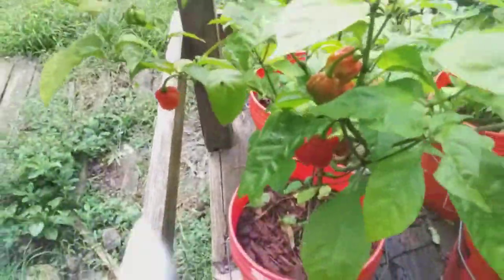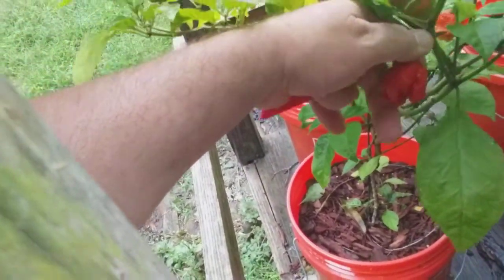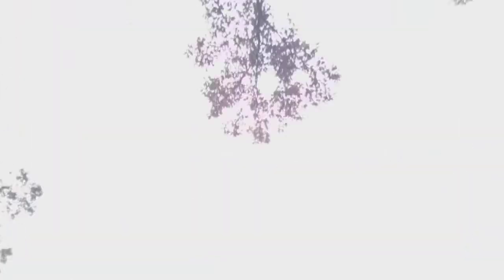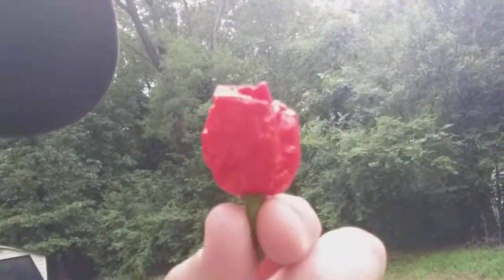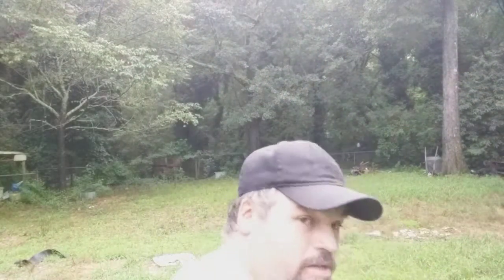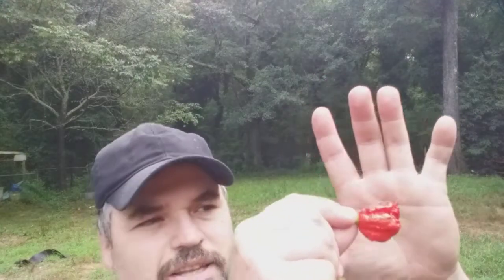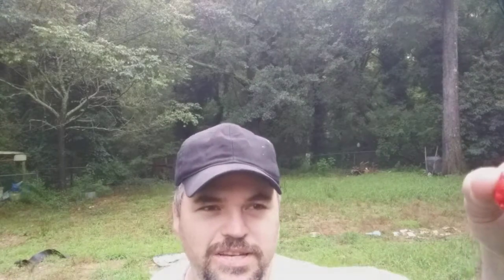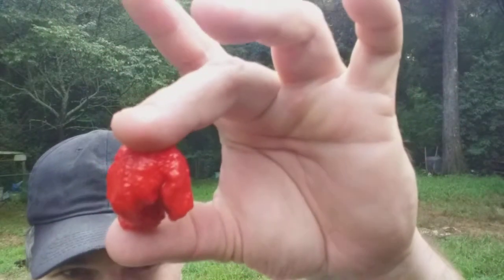Eating my first Carolina Reaper of the season:-)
just eating my first Carolina Reaper of the year. I was going to do a tincture Reaper gusher video but my roommates drank all the milk so I had no way to properly prep my stomach for that kind of challenge so I wimped out and just ate the reaper by itself. I'll do the gusher video when one of my chocolate bhutlahs have ripened. hope you enjoy :-)